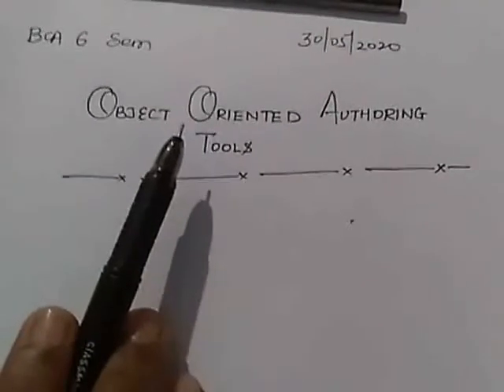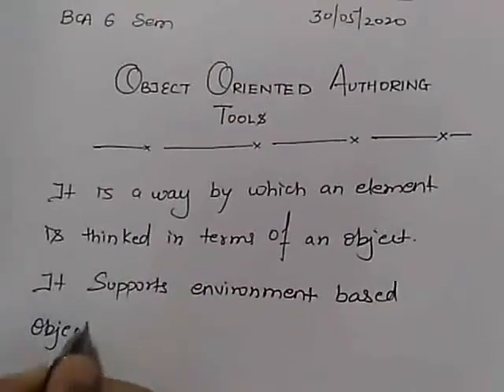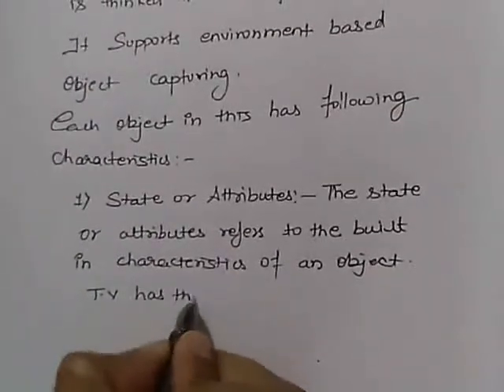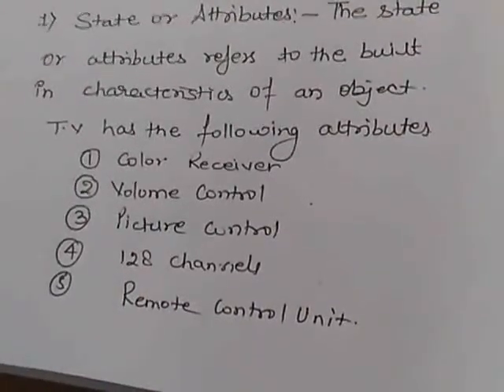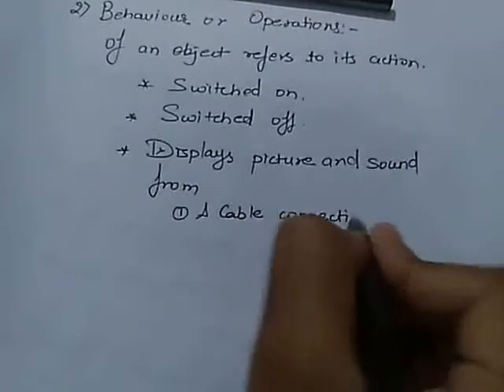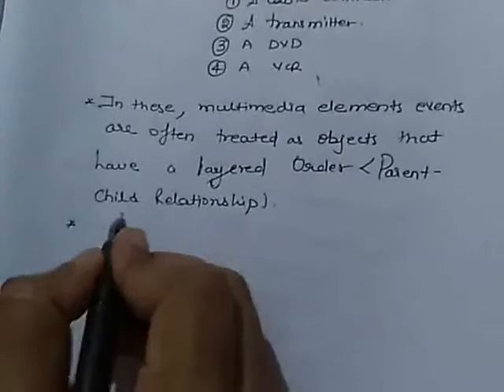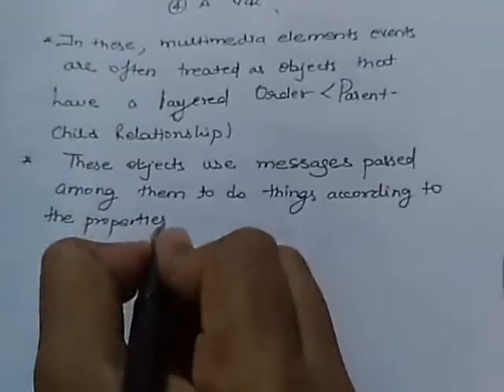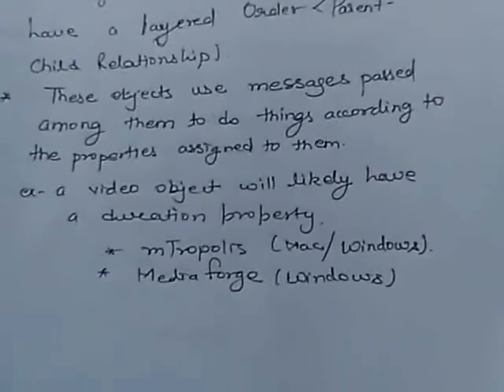OBJECT ORIENTED AUTHORING TOOLS